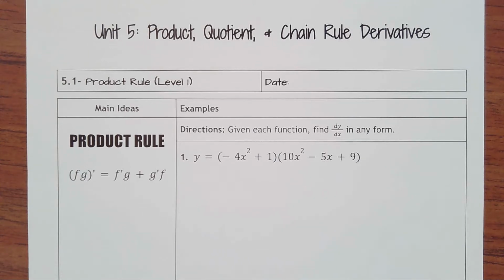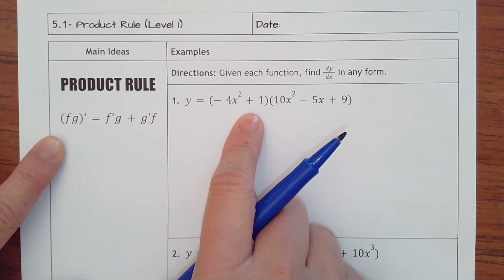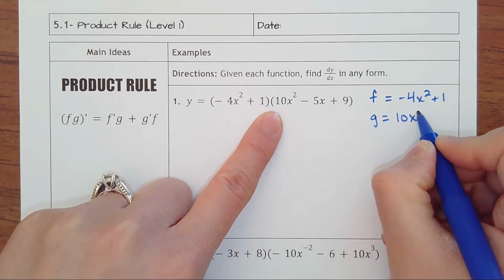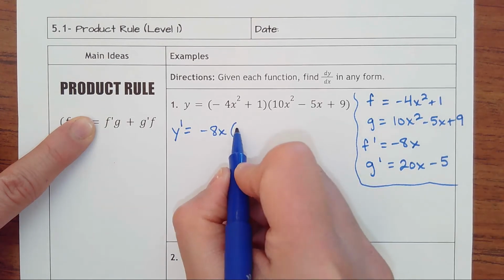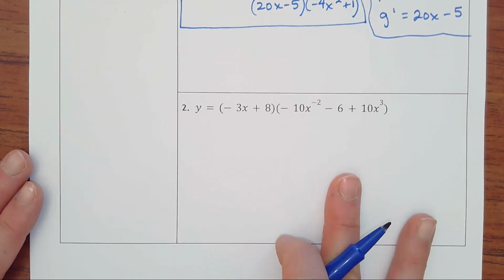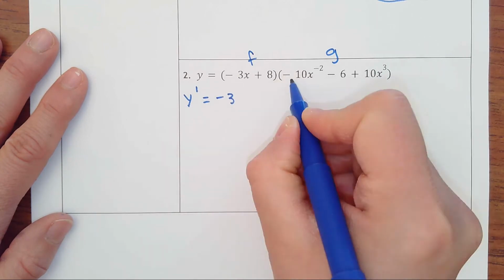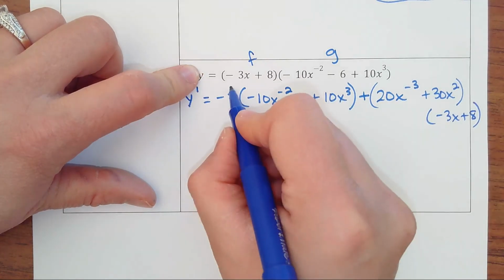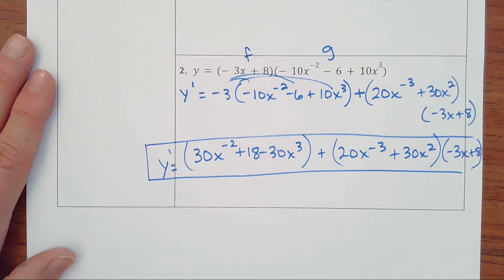5.1- Product Rule (Level 1)